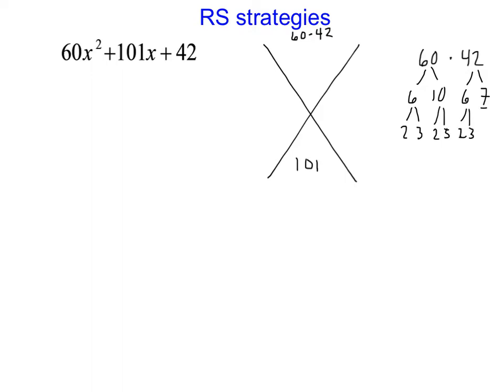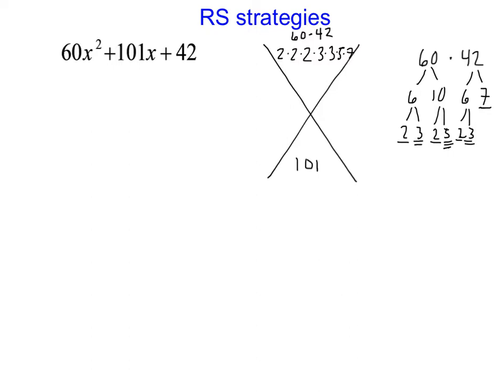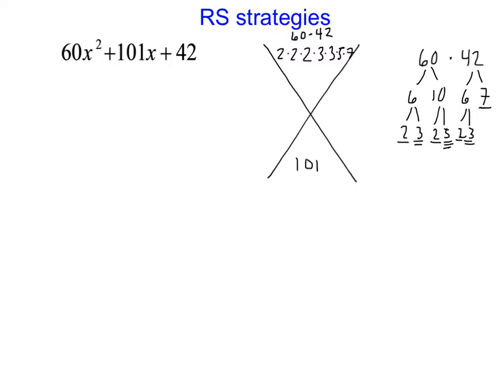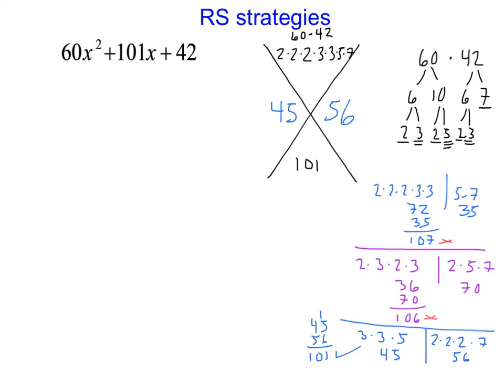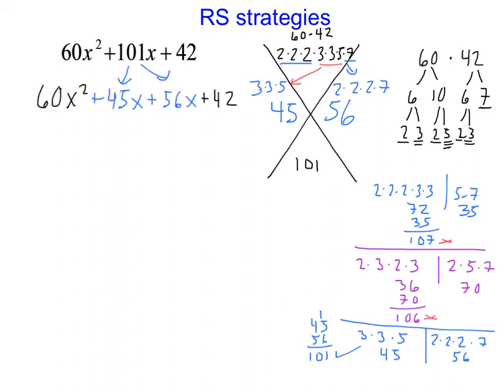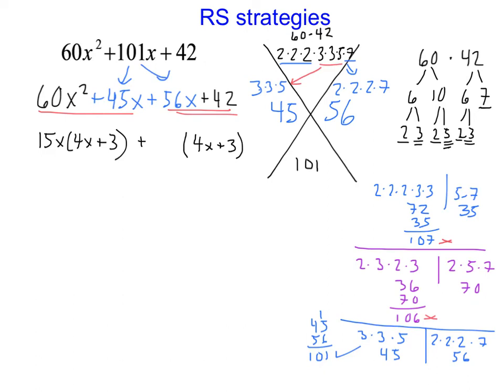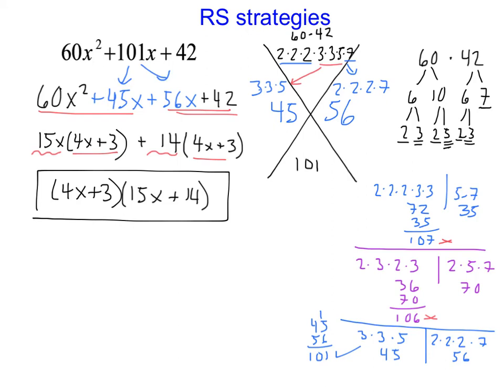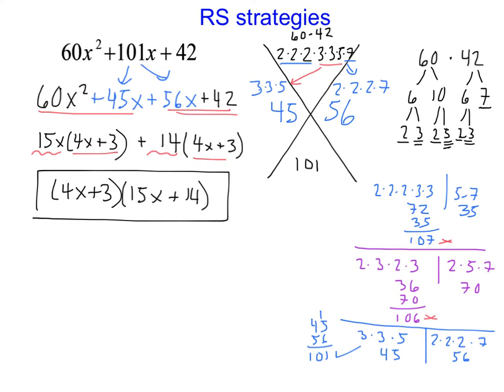3X U2D2 RS strategies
Strategy for factoring big problems with the RS method